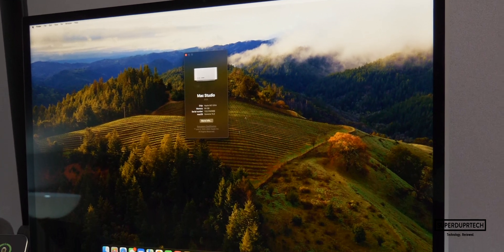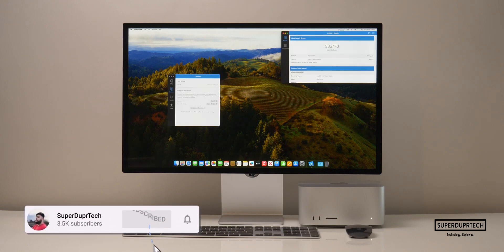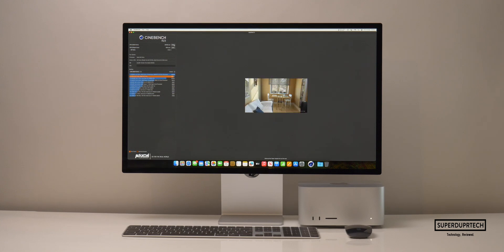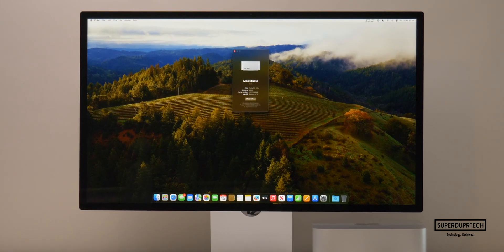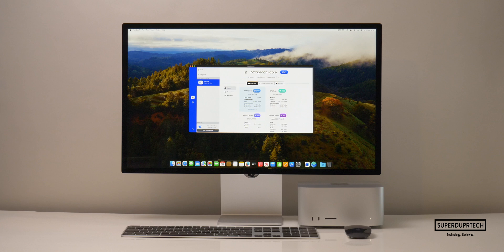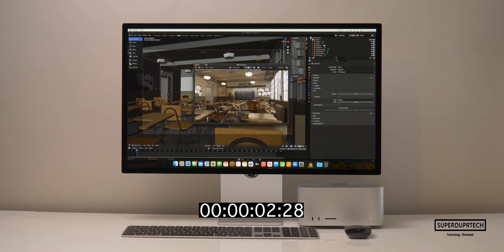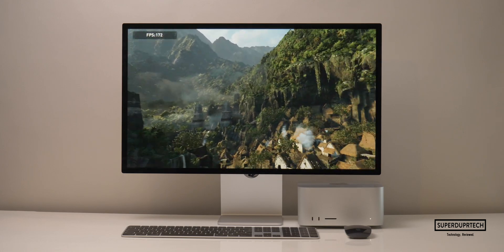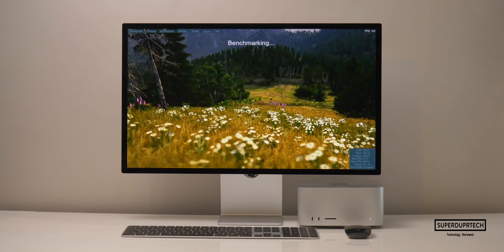M2 ULTRA TESTED!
In this video I run a number of tests on the M2 Ultra Mac Studio.

Tests ran -

GeekBench 4
GeekBench 5
GeekBench 6
CineBench R20
CineBench R23
CineBench 2024
GFXBench Metal
3D Mark
AnTuTu HTML
Speedometer 2.0
V-RAY
Disk Speed Test
Nova Bench 2
Blender
Shadow of the Tomb Raider
Final Cut Pro Export

SPEC

Apple M2 Ultra Chip
24-core CPU with 16 performance cores and 8 efficiency cores
60-core GPU
64GB Unified Memory
1TB SSD Storage

00:00 - 00:55 - Intro
00:55- 01:38 GeekBench 4
01:38 - 02:06 GeekBench 5
02:06 - 02:35 GeekBench 6
02:35 - 02:48 CineBench R20
02:48 - 03:03 CineBench R23
03:03 - 03:31 CineBench 2024
03:31 - 04:06 GFXBench Metal
04:06 - 05:42 3D Mark
05:42 - 06:00 NovaBench 2
06:00 - 06:29 SSD Speeds
06:29 - 06:56 Network Speedtest, Antutu HTML, Speedometer & VRAY
06:56 - 08:00 Blender
08:00 - 09:02 Shadow of the Tomb Raider
09:02 - 09:36 Final Cut Pro
09:36 - 10:28 Ungine Heaven and Valley
10:28 - 10:53 Outro

Social network sites:

Twitter: SuperDuprTechSuperDuprTech,Technology,mac studio,mac studio m2 max,m2 max,mac mini,mac mini m2 pro,testgerät,sd-karte,apple silicon,zeier,ports,fazit,review,tech,deutsch,apfeltalk,ausprobiert,thunderbolt 4

*SUPERDUPRTECH EQUIPMENT*